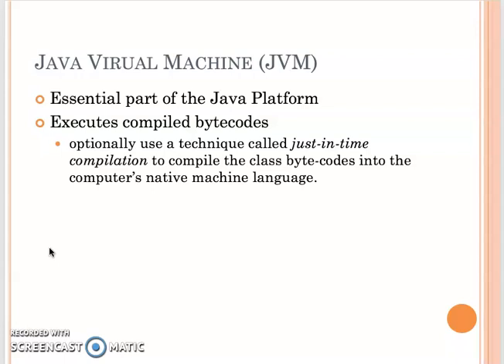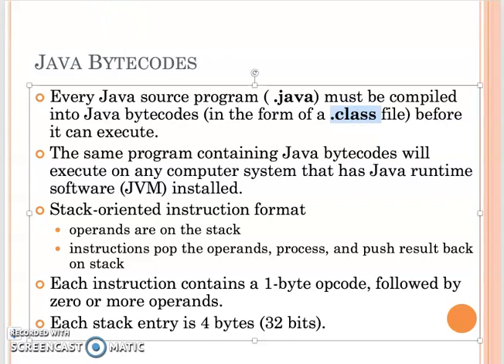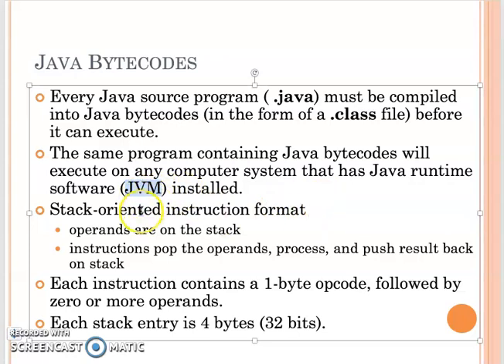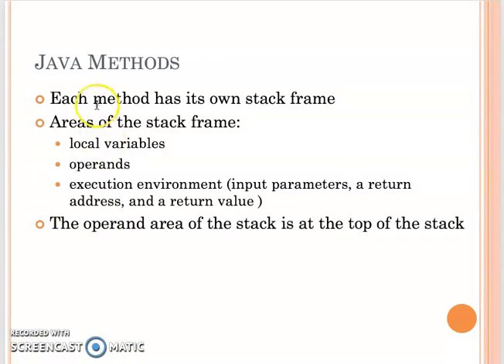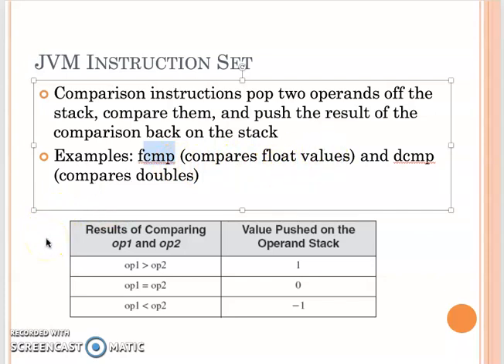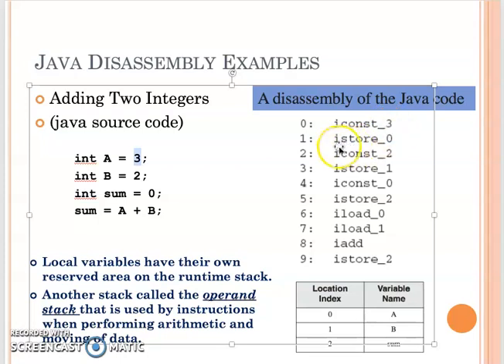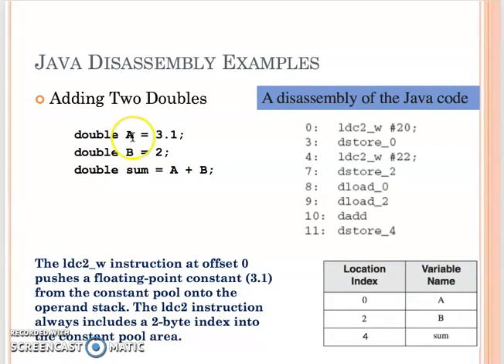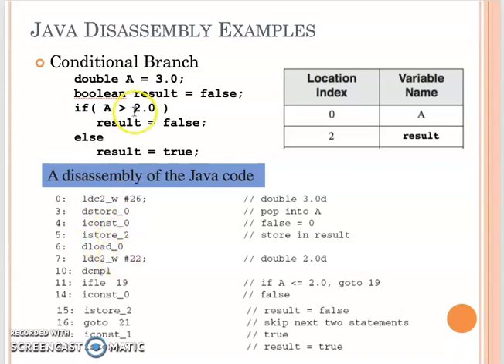COMSC260Module14 2Clip2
Demonstrate Java bytecode examples